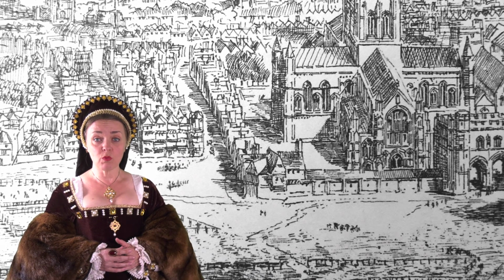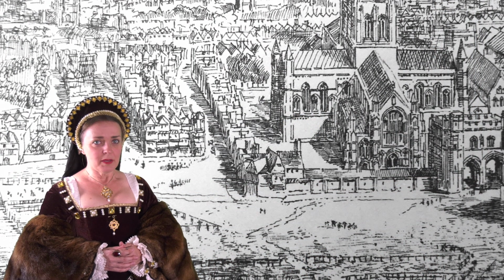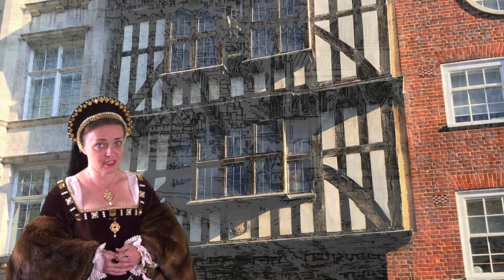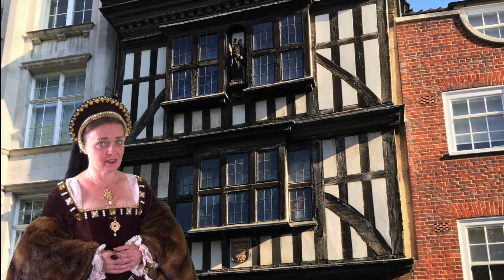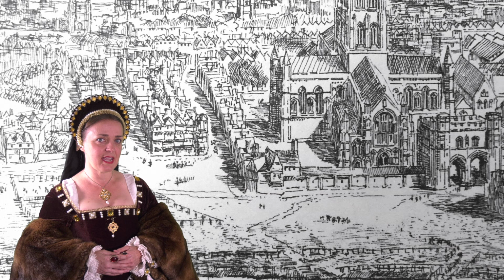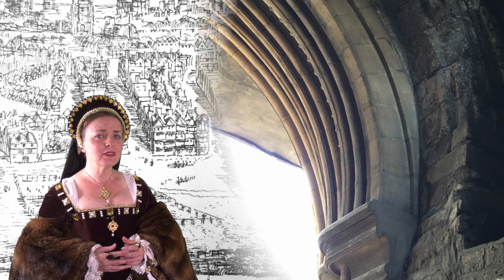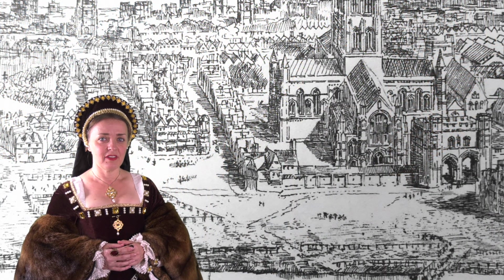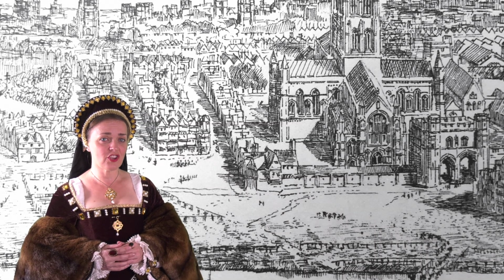St Bartholomew the Great: Did Mary I Watch Heretics Burn from Here?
This is the second excerpt in my series: A Virtual Tour of Tudor London. Slip back in time to enjoy a guided tour of the ancient church of St Bartholomew the Great. The priory once overlooked Smithfield, where heretics were burnt. Find out the truth of whether Mary I watched the burnings from the gatehouse, and which villain of Tudor history became its owner after the Dissolution.
The tour of the Tower starts at 1.11 mins.

Books include:
Non-Fiction:
In the Footsteps of Anne Boleyn
In the Footsteps of the Six Wives of Henry VIII
Fiction:
Le Temps Viendra: A Novel of Anne Boleyn Volumes I & II

The latest information on up-and-coming virtual summits, events, and tours can be found

Please note: Constructive, thoughtful, and kind comments are welcomed; personal & unkind comments or rudeness will not be tolerated. Offending comments will be deleted, and their contributors will be blocked.